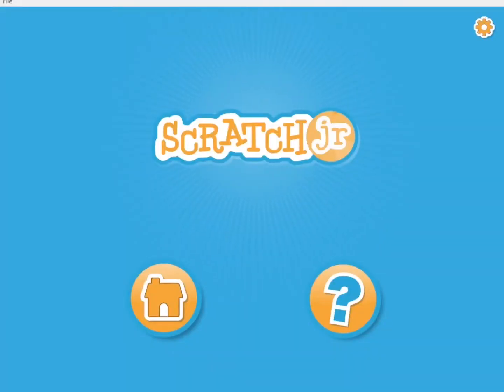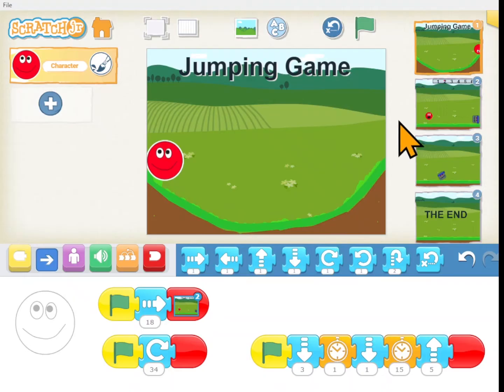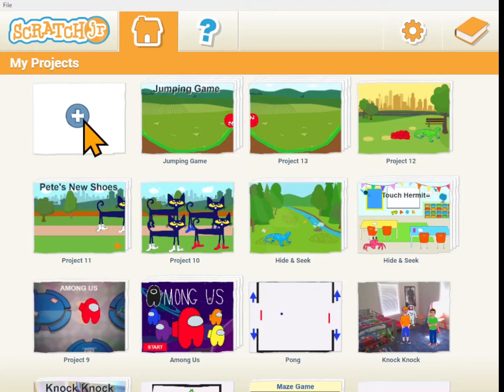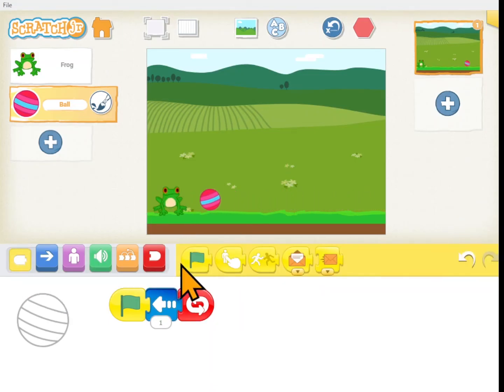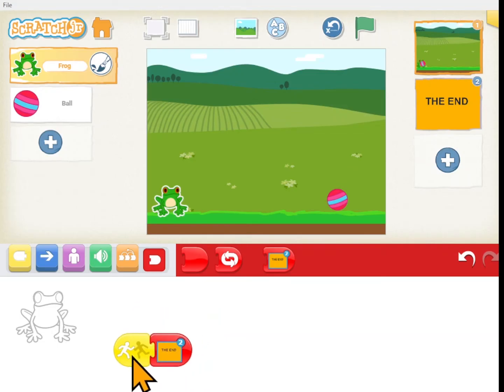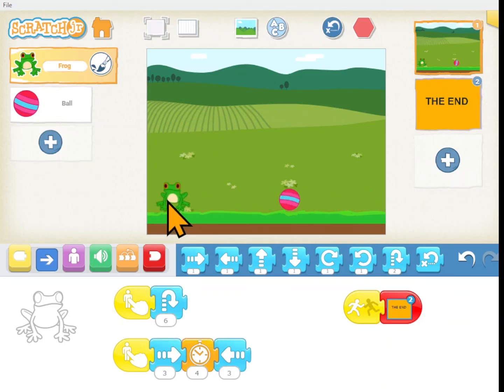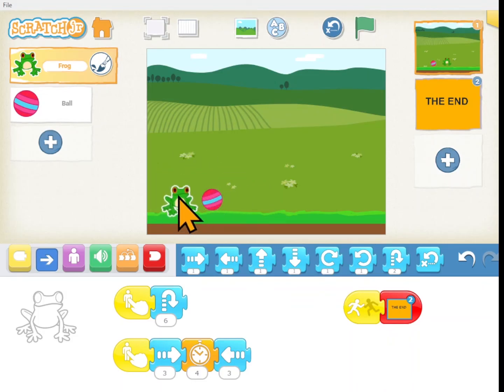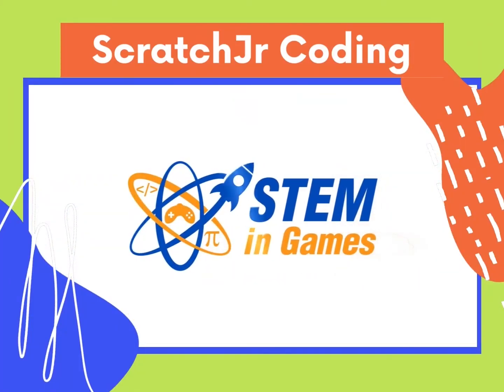ScratchJr Coding Lesson 15 | How to make a Jumping Game | Beginner Tutorial | How to Code Games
Lesson #15 is a jumping game that reinforces many of the techniques that have been used in previous lessons like looping and running multiple scripts at once.